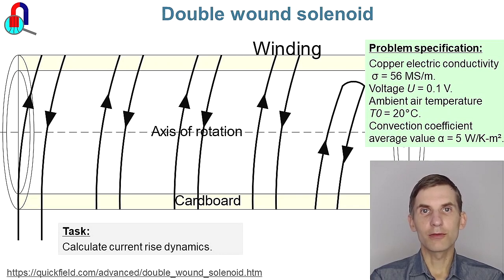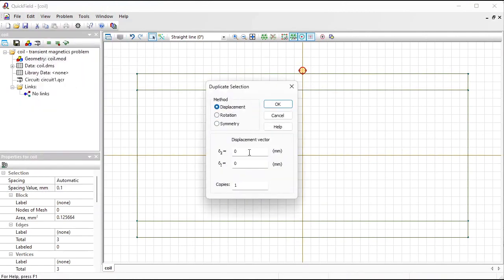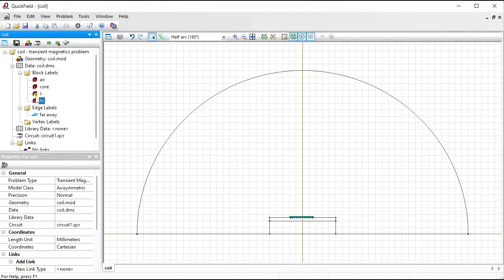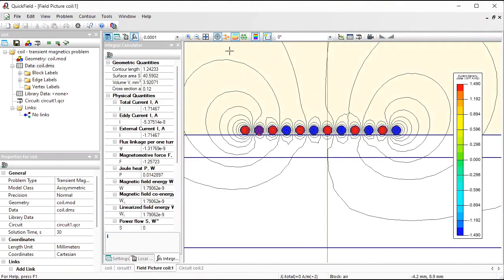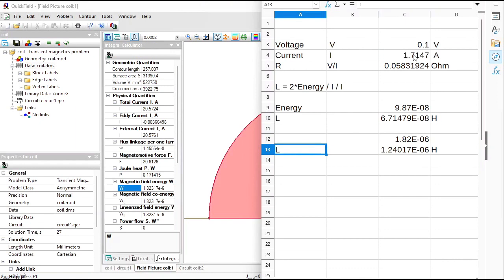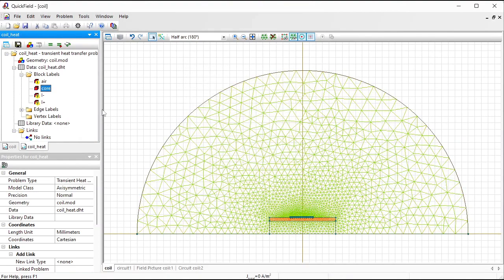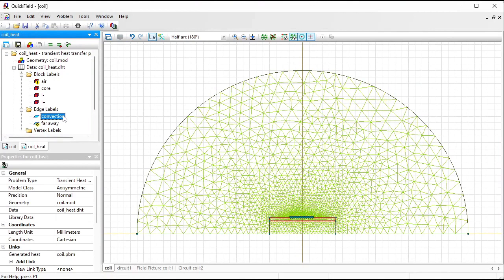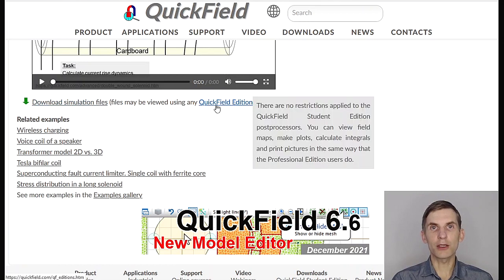Double wound solenoid. QuickField FEA simulation example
This is multiphysics simulation of the double wound solenoid

QuickFIeld FEA software simulation performed with coupled Transient Electromagnetic and Static Heat Transfer analysis.